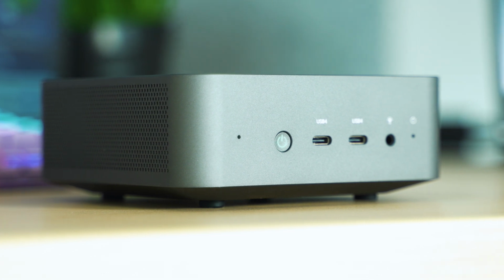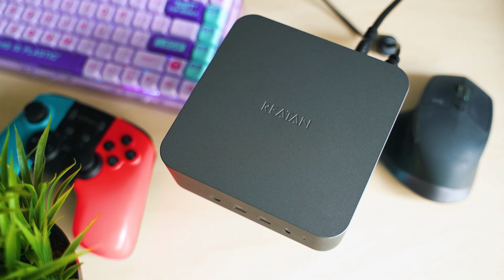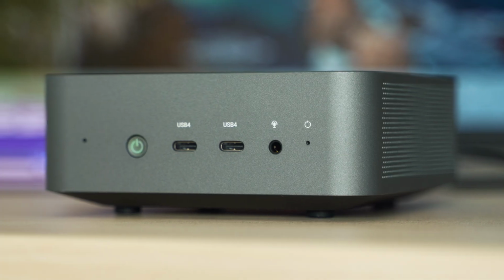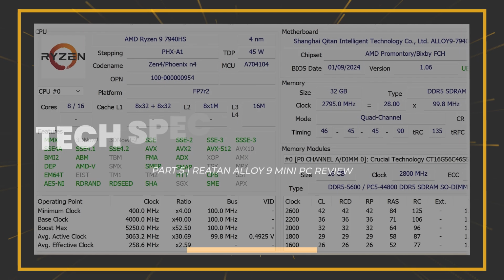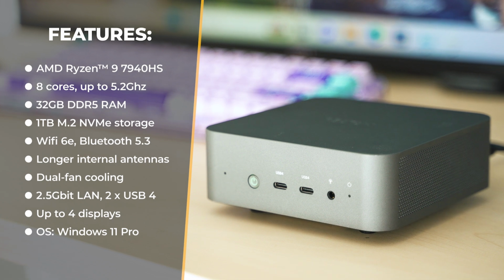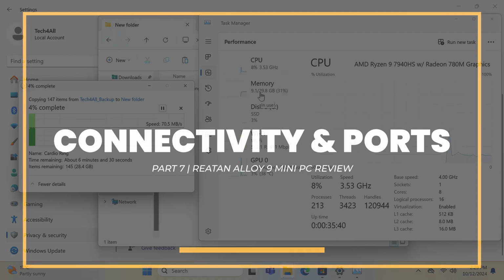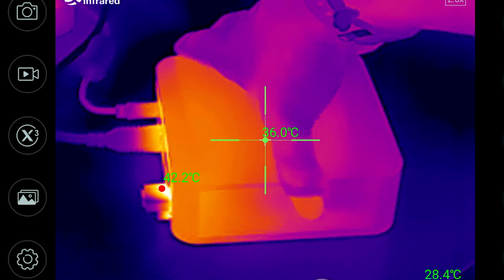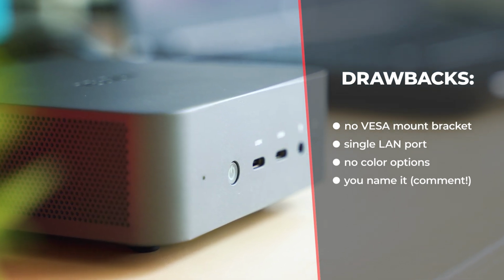Here's my Favorite Windows Mini PC of 2024: Reatan Alloy 9 Review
✔️ Reatan Alloy 9 Mini PC with Windows 11 Pro (Amazon)
Join me for an in-depth look at the Reatan Alloy 9 - a Windows Mini PC that happens to be my favorite for 2024. We'll explore its sleek design, powerful performance, and versatile connectivity options.
is it really among the best Windows 11 MiniPCs of 2024? Is the AMD Ryzen 9 inside really that good?

00:00 - Intro
00:55 - Performance tests
03:03 - Use cases
03:47 - Unboxing & design
04:30 - Specs & Highlights
06:15 - Upgrades & Repairs
07:30 - Connectivity ports
08:50 - Fan noise test
09:02 - Power consumption
09:29 - OS
10:16 - Drawbacks, summary